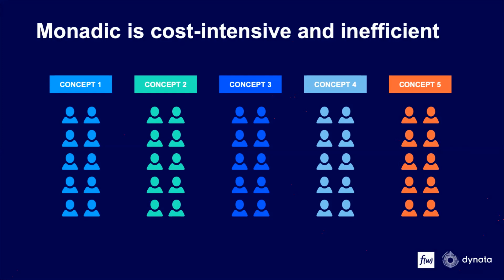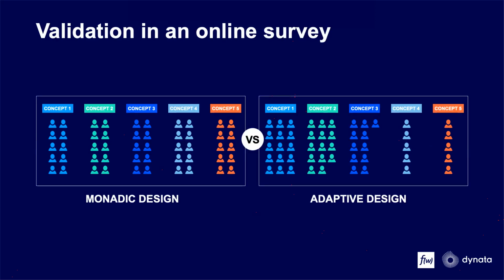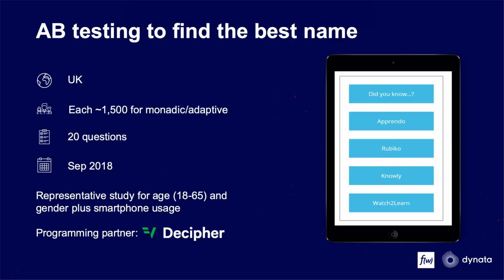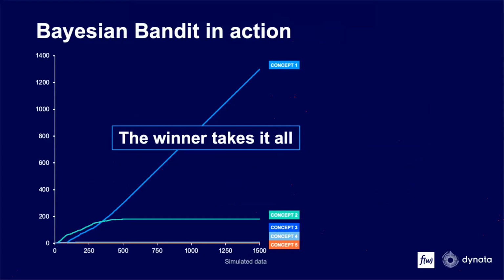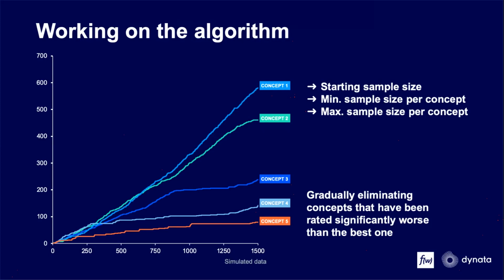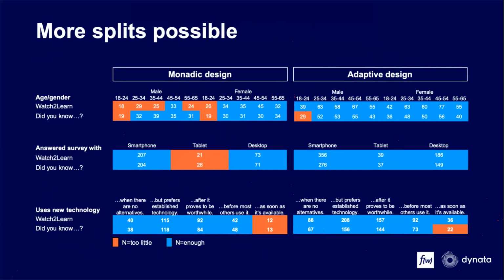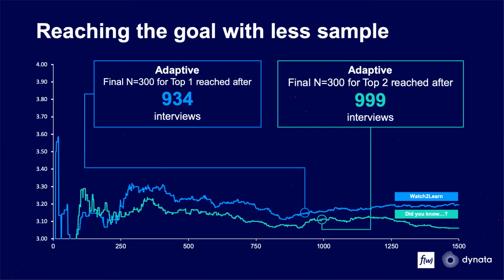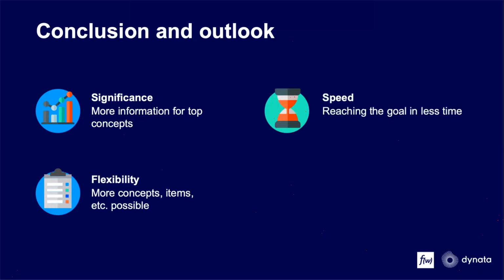NewMR Webinar 2019 - Finding the best name quickly – an intelligent algorithm for tests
Finding the best name quickly – an intelligent algorithm for naming and concept tests
Nadja Böhme, CEO at Factworks & Graham Williams, Research Director at Dynata – sponsored presentation. Research on Research showing how machine learning has been applied to a naming test to generate results with efficiency gains of up to 20%.